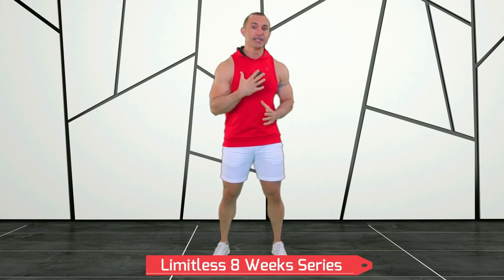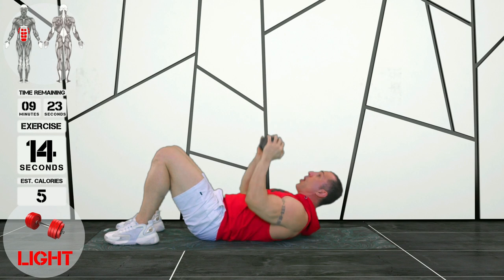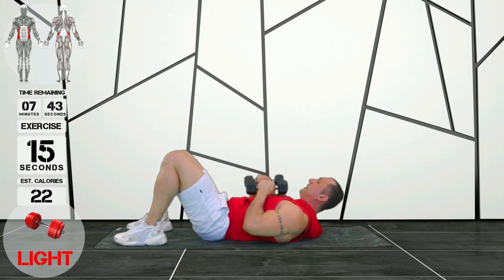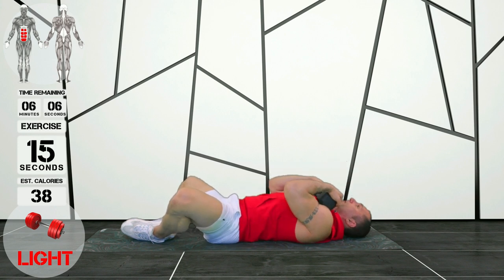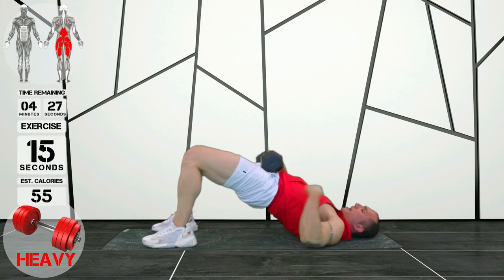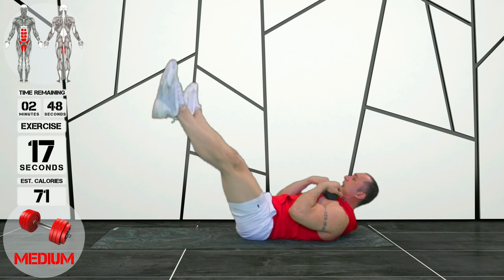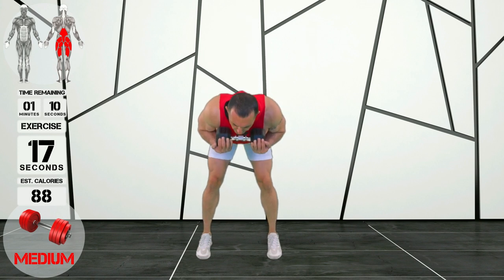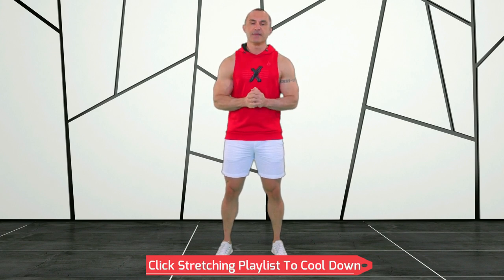GUIDED Dumbbell Workout At Home For Beginners (Workout 5) Coach Ali 💪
Dumbbell workout at home for beginners series by Coach Ali.
This is lesson 5 of 10.  During this lesson we focus on core strength and functionality.

The first 5 lessons are around 10 minutes long burning 100 calories.  More importantly coach Ali covers the 3 most important tips about each exercise so you can do your dumbbell workout at home for beginners free from injury.  By completing all 10 workout tutorials in real time, you will workout your full body with just a pair of dumbbells at home.

If you are a beginner then this is the perfect starting point to get you working out with dumbbells and developing strength, muscle tone, bone density and also help you lose unwanted body fat.

Get access to Coach Ali's premium content including every episode of various transformation series by hitting the "JOIN" button and becoming a channel member!